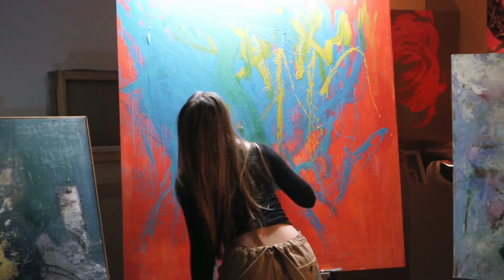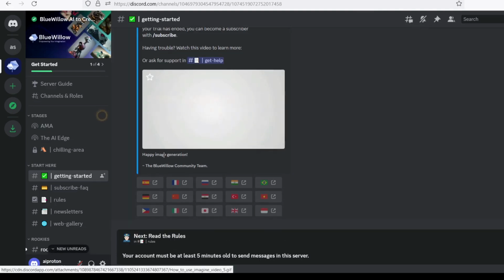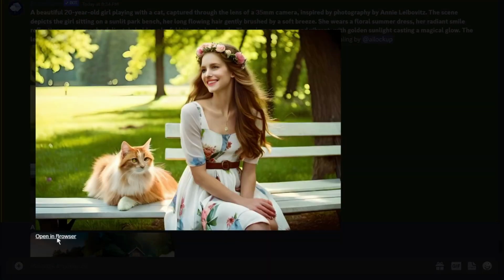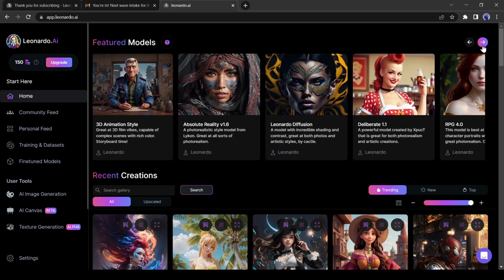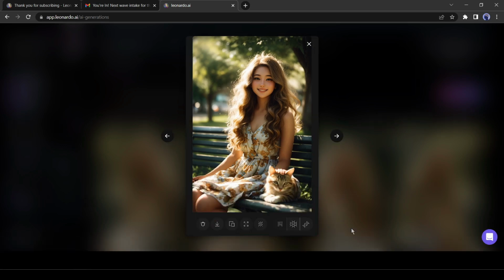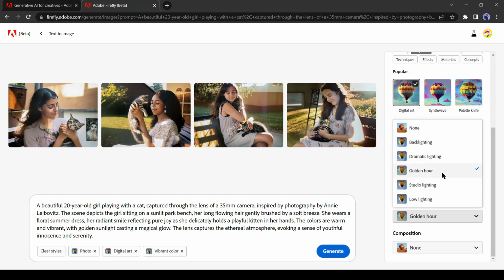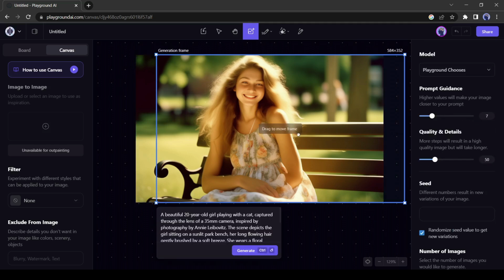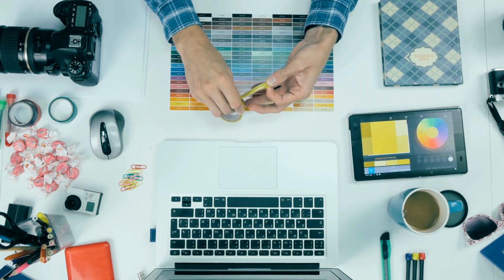BYE Midjourney! Top 5 Best FREE AI Art Generator Alternatives || Midjourney Alternative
BYE Midjourney! Top 5 Best FREE AI Art Generator Alternatives, Midjourney Alternative. Midjourney AI is a renown text to image generator AI. This AI tool has revolutionized the text to image generator definition. There is nothing to be worry. In today's video we are introducing 5 midjourney alternative ai. Let's dive in to BYE Midjourney! Top 5 Best FREE AI Art Generator Alternatives || Midjourney Alternative.

Text to Image Tool Number 1
BlueWillow AI
BlueWillow AI is the first midjourney alternative in todays video. It is a chat bot based ai model which generate image form text prompt. You have to create an account with discord. Then you have to give prompt in the chat box. This text to image ai can generate images in various model, format, style and aspect ratio.  BlueWillow AI is one of the best midjourney alternatives.

Midjourney free alternative number 2
Leonardo AI
Leonardo AI is an another awesome text to image generator. This is a web based application which allow to create unlimited ai art or ai image. You have to create an account with your email account. After login to this free midjourney alternative, select a feature model then give your image prompt and then hit the generate button.  Leonardo AI will generate awesome ai artwork for you. This alternative to midjourney also allow additional advanced option, such as image to image ai, and many more.

Midjourney ai alternative free Tool Number 3
Adobe Firefly
Adobe Firefly is free text to image generator, which is now in beta version. Here you can generate unlimited images form text prompt. Just create an account and login to Adobe firefly. Adobe firefly also allowed to ai photo editing, text editing and many more. It’s a ture midjourney alternative ai.

 Text to Image Tool Number 4
Playground AI.
Playground AI is another midjourney alternative. This ai tool can create image form text prompt. You can edit photo by giving text instruction, and many more. Just create an account and then generate unlimited ai image.

Midjourney ai alternative Tool number 5
DALL-E-2
DALL-E-2 is another best Midjourney ai alternatives. DALL-E-2 is a ai model created by Open AI. Open AI also creator of the Chat GPT. If you want create image with this text to image ai, then you have to create an account on DALL-E-2. After creating account just enter your prompt. DALL-E-2 will create 4 images for you.

 📝 Video Breakdown:
00:00 – Introduction to Midjourney Alternative,.
00:47 – Tool Number 1: BlueWillow AI
02:18 – Tool Number 2: Leonardo AI
04:30 – Tool Number 3: Adobe Firefly
05:47 – Tool Number 4: Playground AI
07:07 – Tool Number 5: DALL-E-2
07:37 – Conclusion and Warp Up

1: Text to Image Generator
2: Midjourney Alternative AI Tools
3: Leonardo AI Tutorial
4: BlueWillow AI Tutorial
5: Adobe Firefly Tutorial
6: Playground AI Tutorial
7: DALL-E-2 Tutorial

Top 5 Best FREE AI Art Generator Alternatives || Midjourney Alternative